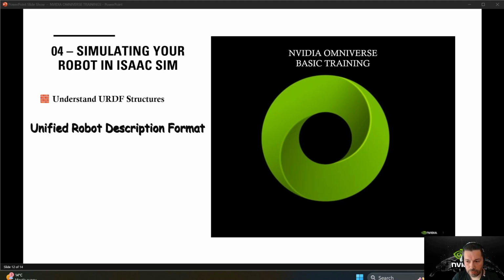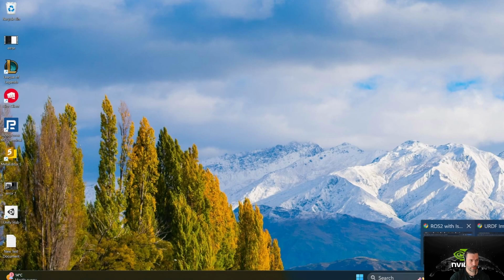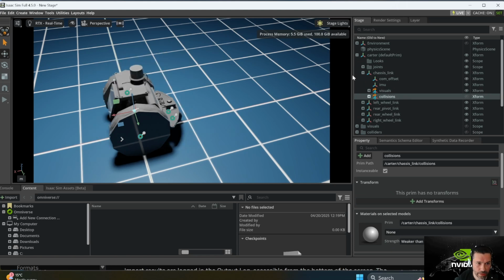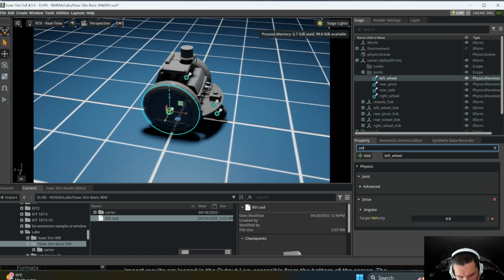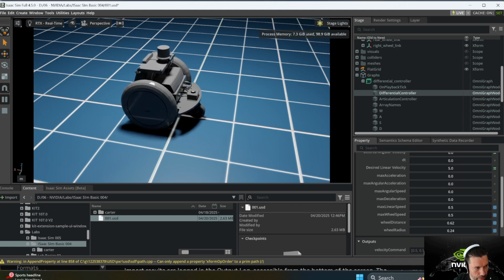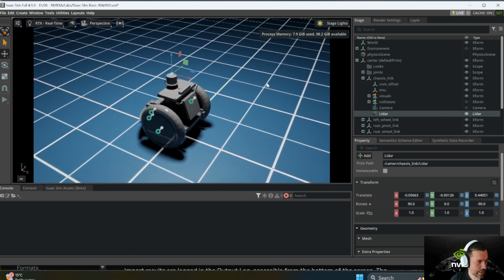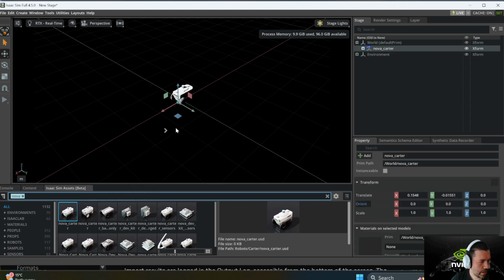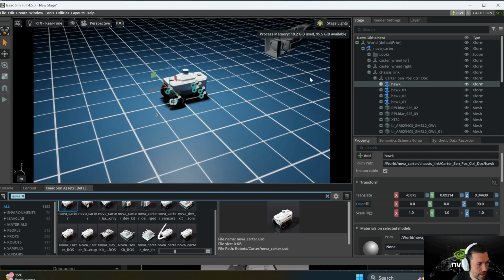Omniverse Basic Training 04 (Import Robot from URDF File and Assets Library)